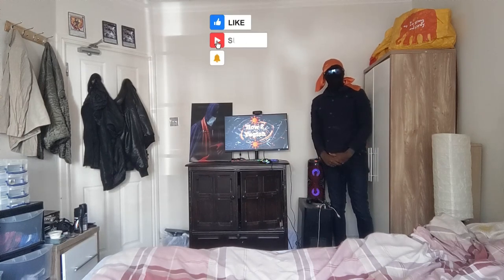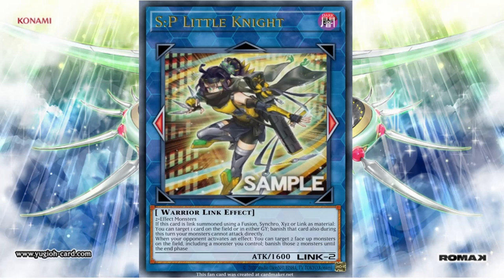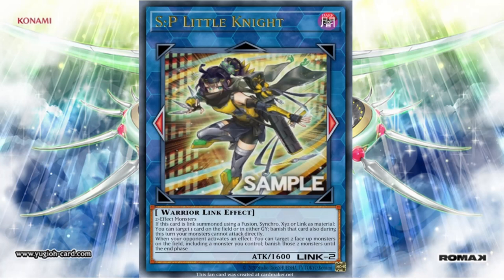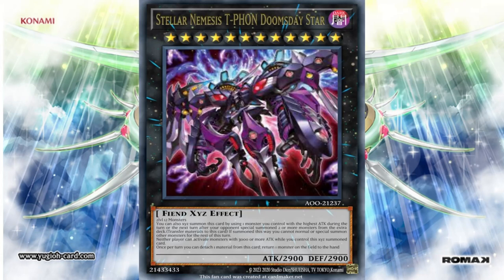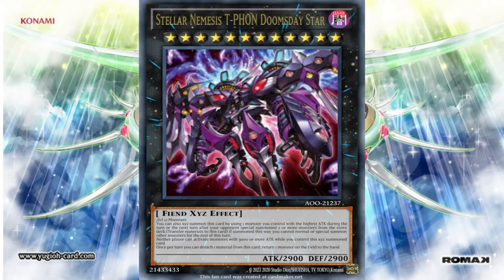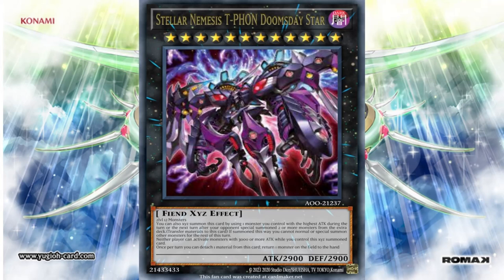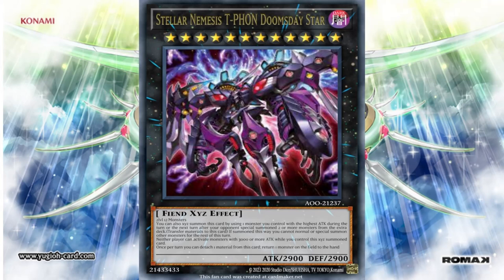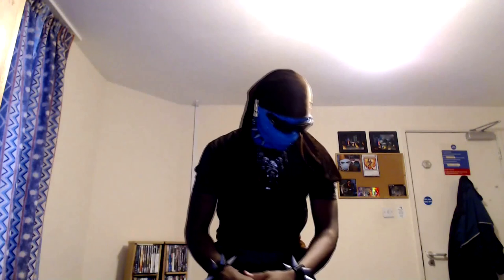Breakdown New Clearance Cards